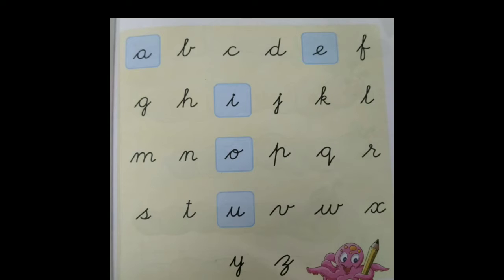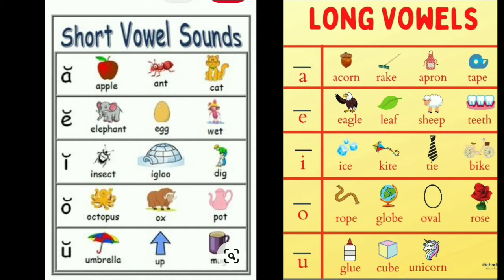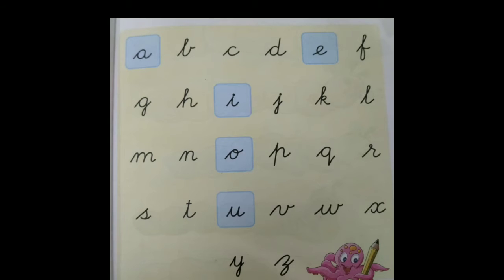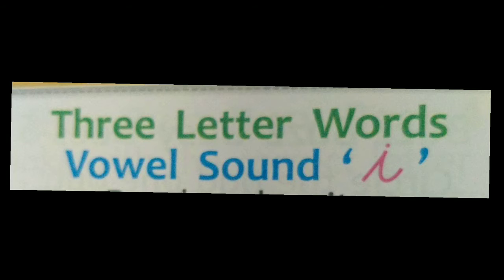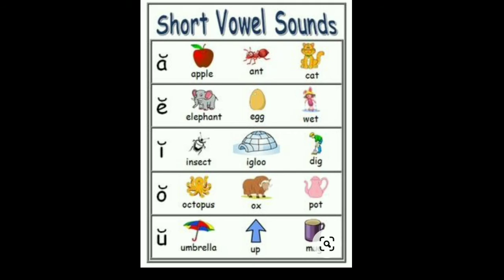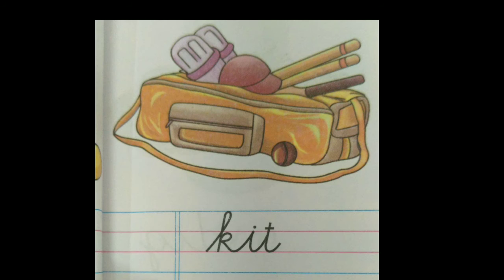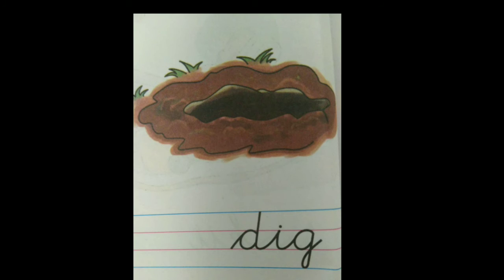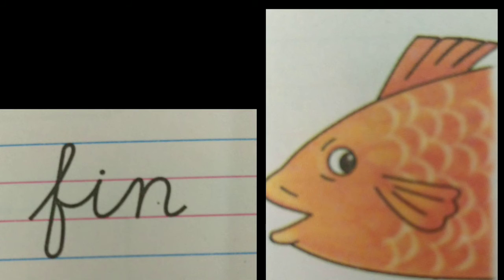Vowel sounds ,English, UKG